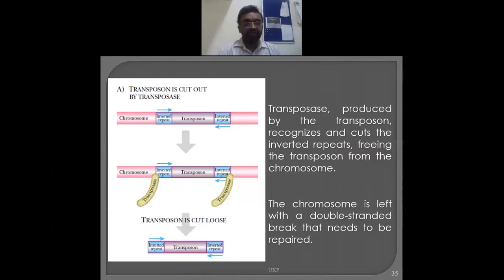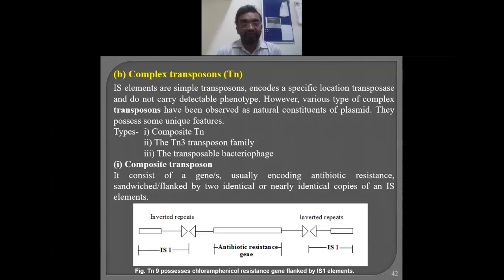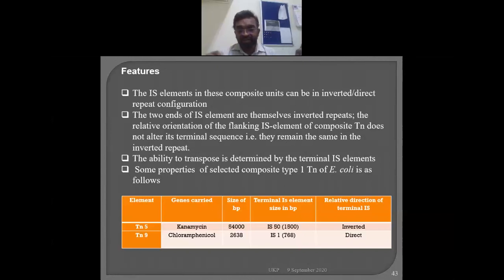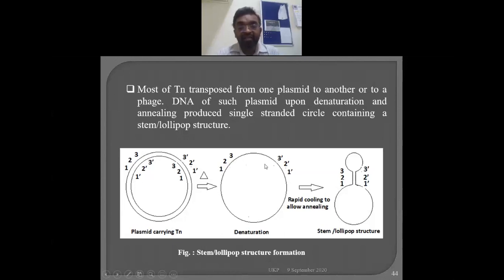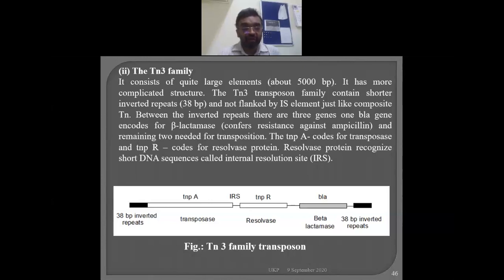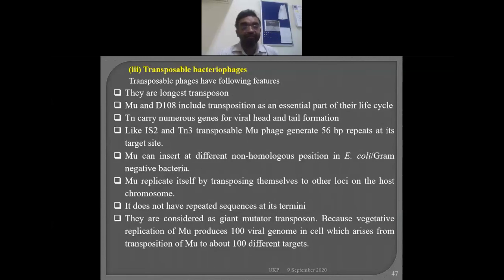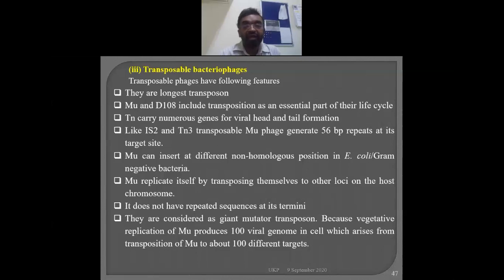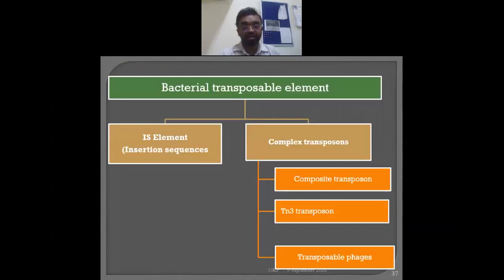Lecture 32 Complex transposon